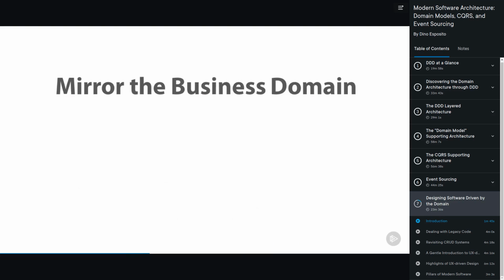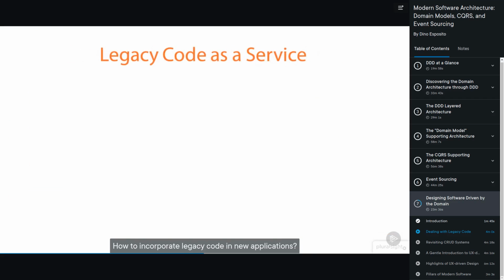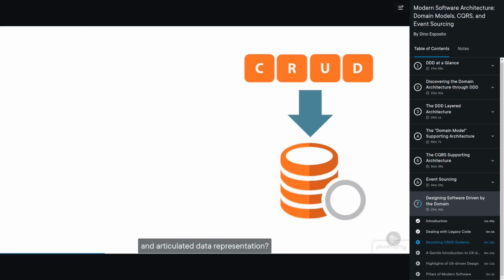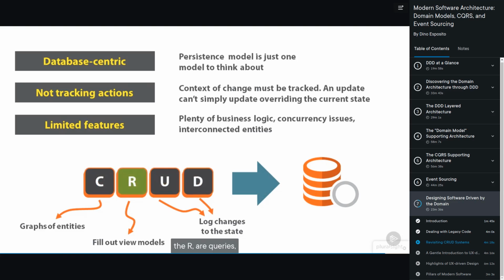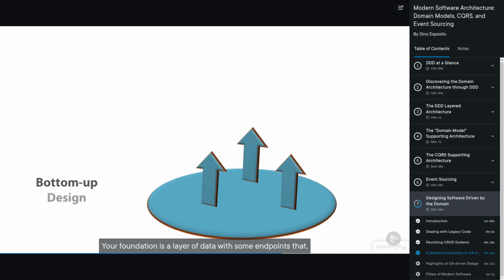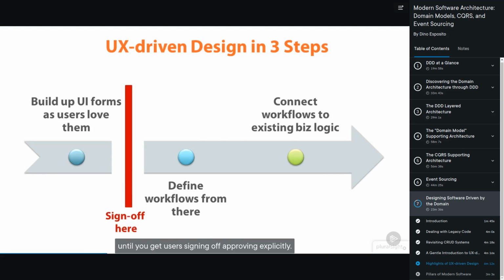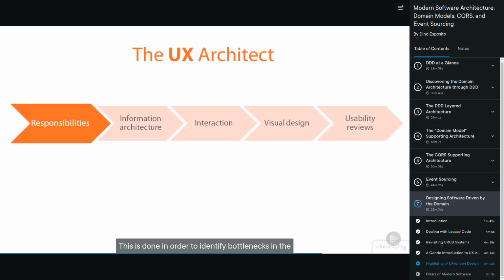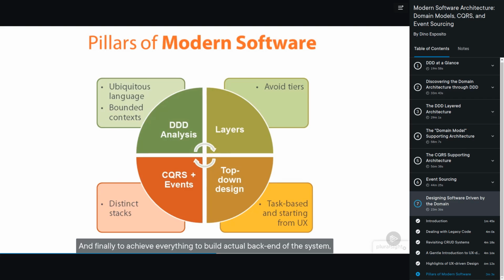07 Design software driven by the domain